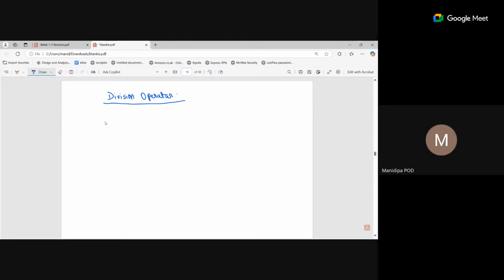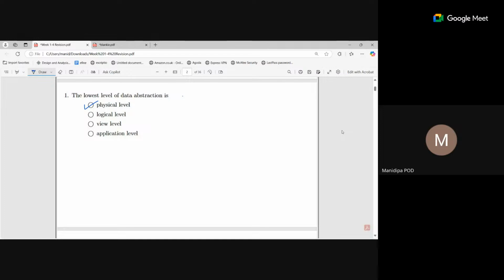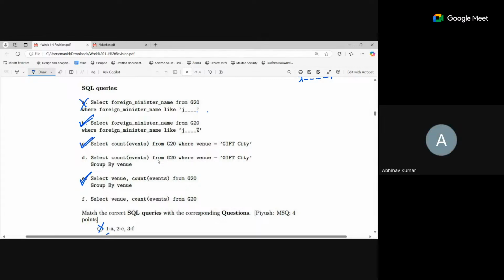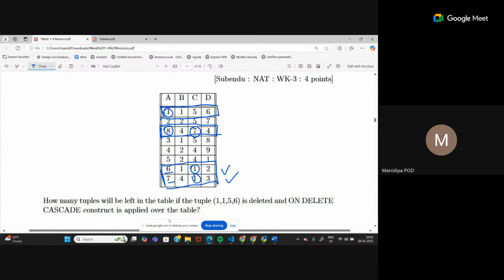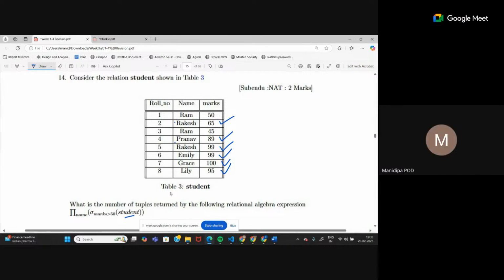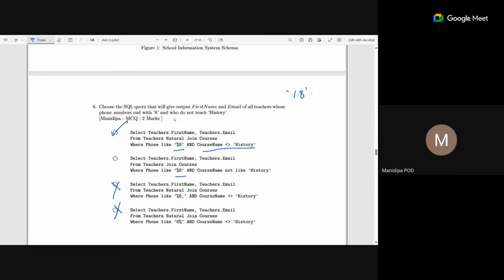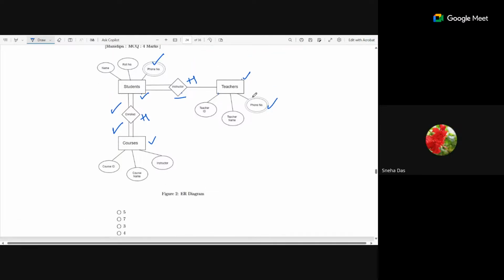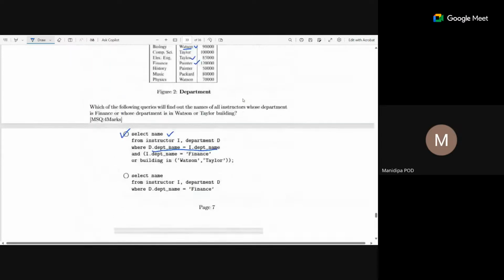Quiz 1Revision Session 1